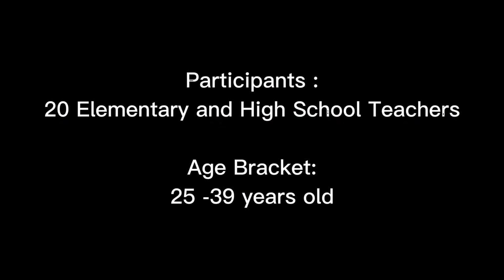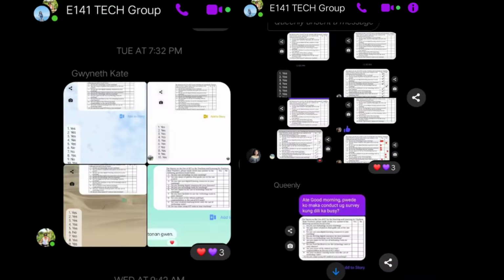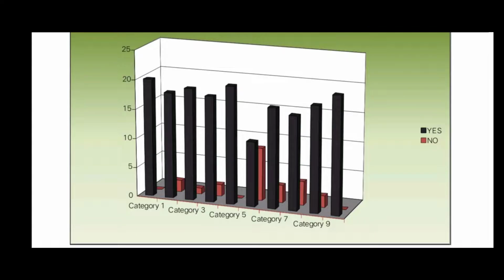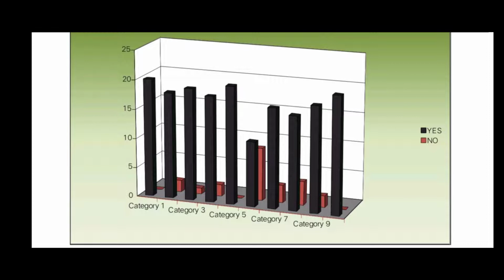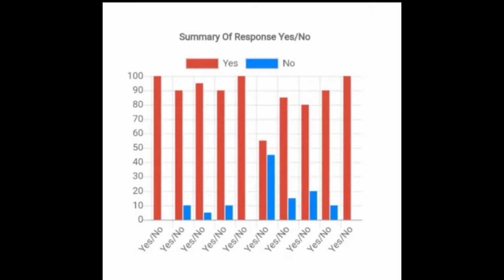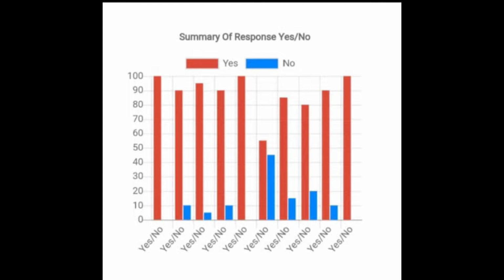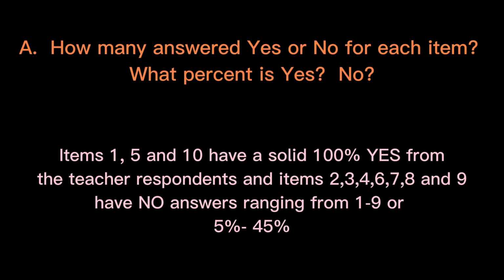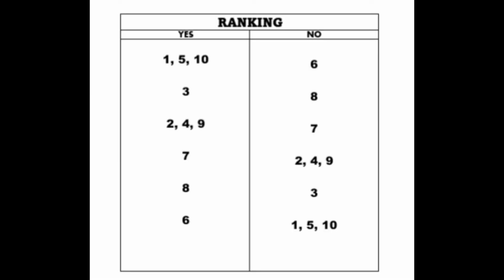LESSON 1: ICT COMPETENCY STANDARDS FOR PHILIPPINES PRE-SERVICE TEACHER EDUCATION | E141 TECH